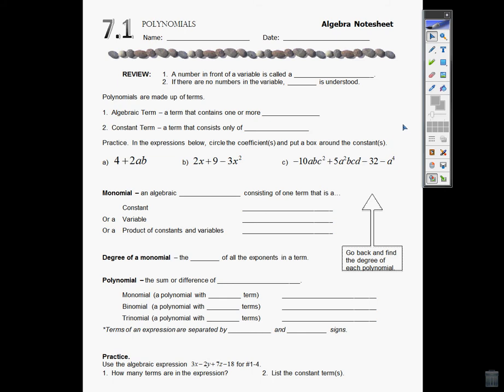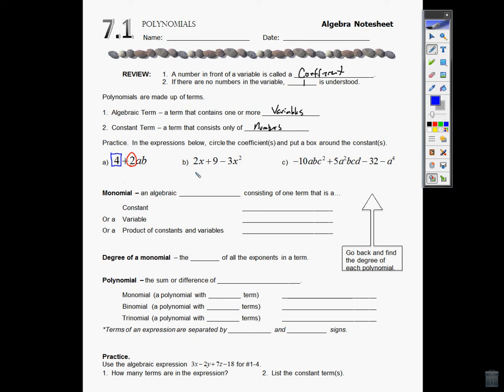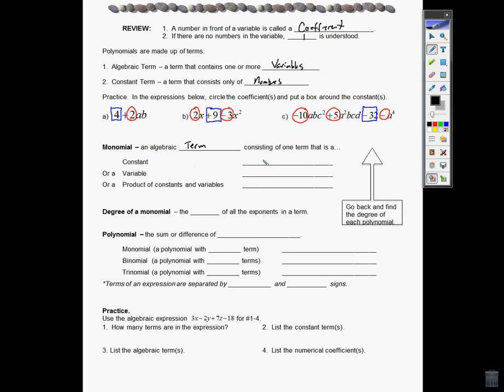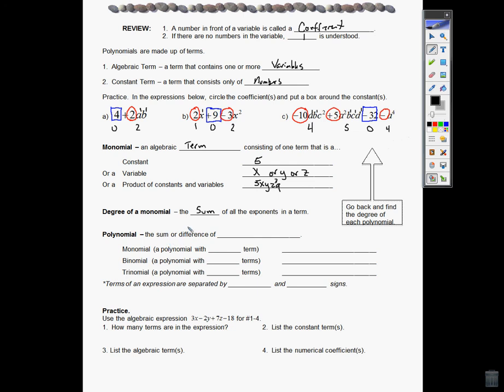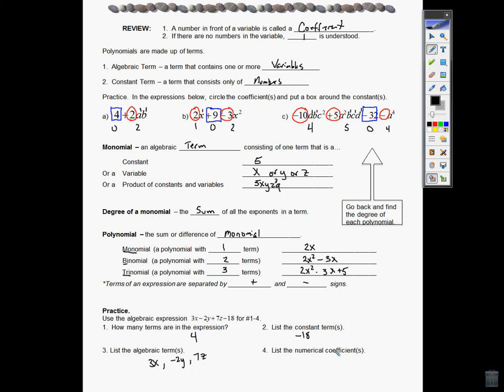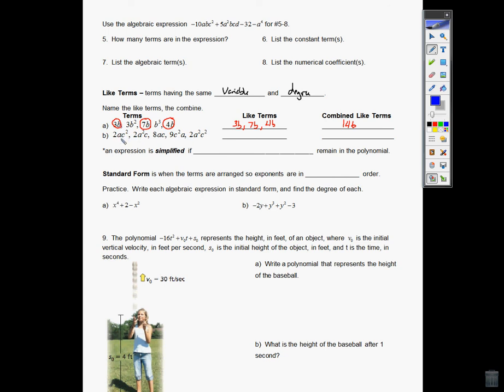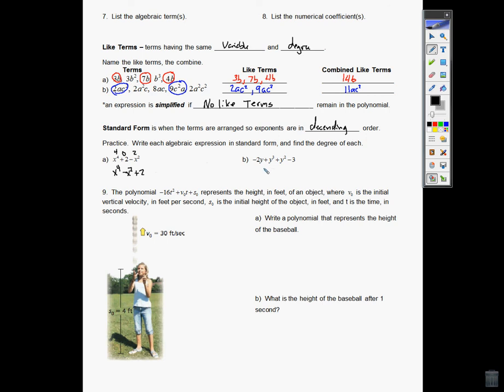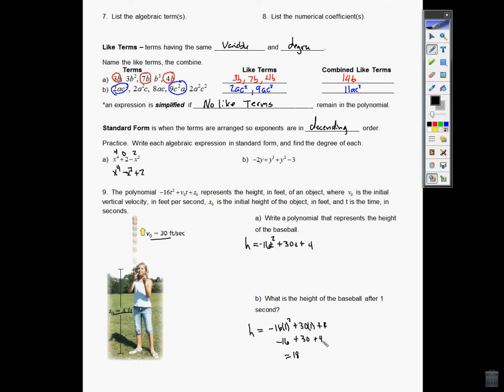Algebra 1 - 7.1 Polynomials